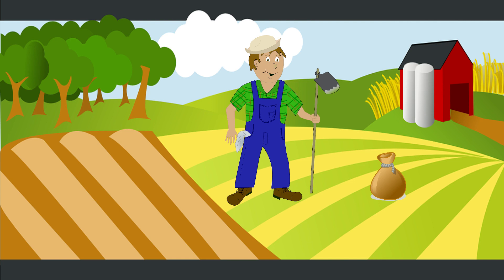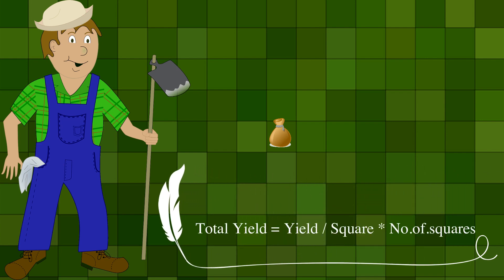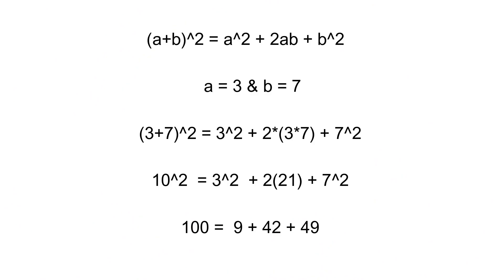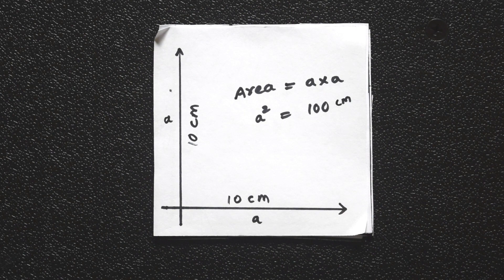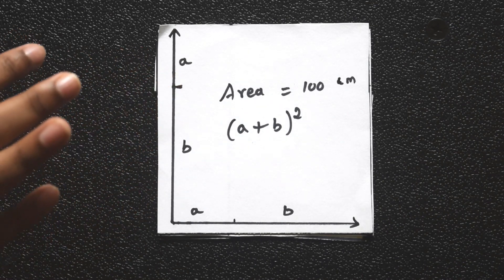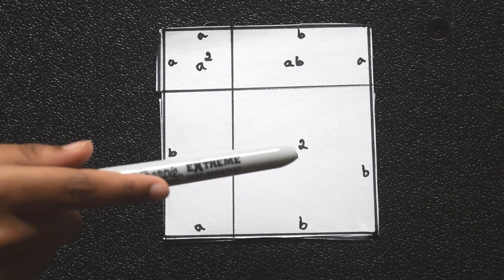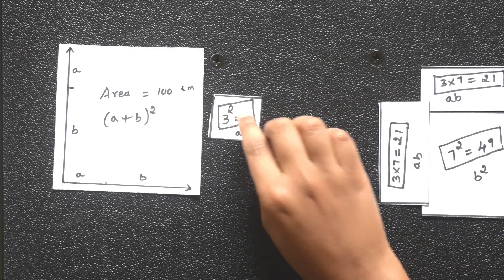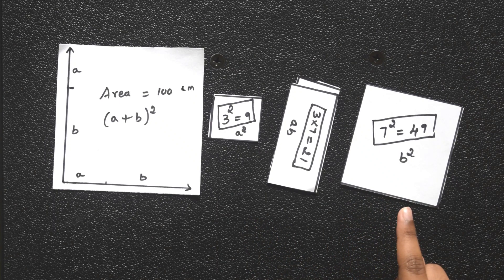Maths Formula (a+b) ^2 = a^2 + 2ab + b^2